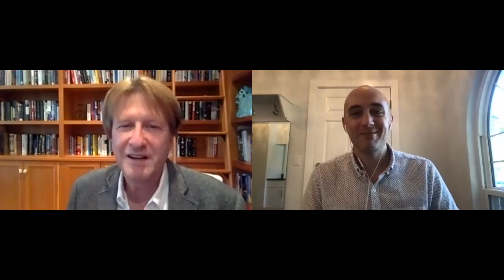Inside the Sales Playbook with Marc Daniels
Welcome to Inside the Sales Playbook, where on each and every episode we dive into the actual sales processes, playbook, and sales strategies working for teams today. We get into the weeds of what some of the fastest-growing, most successful sales teams are doing today to drive revenue, and grow their businesses.

You'll get an insider's look at the actual tactics, tools, and strategies they're using to drive sales growth and how you can apply it to your team and business today.

Inside the Sales Playbook is sponsored by SalesKit takes the guesswork out of scaling your sales with one easy-to-use system that makes it easier than ever for your team to access the sales knowledge that actually works.

Raise Your Standards the Definitive Guide to Building Seven-Figure Sales, You can get a free copy of the book to help grow your sales whether you’re an entrepreneur, sales leader, or sales contributor and click on the link at the top title book, you can’t miss it.

If you're looking to build your own sales playbook, or need to create sales processes and systems that actually scale and grow with your team, then this is the podcast for you.

On this episode of Inside the Sales Playbook with Marc Daniels we dive into the following:

1️⃣ The massive importance of strategic planning and how to get your company pursuing the same vision.

2️⃣ Why most companies and executives don’t execute and how to change that.

3️⃣ How to execute a strategic plan!